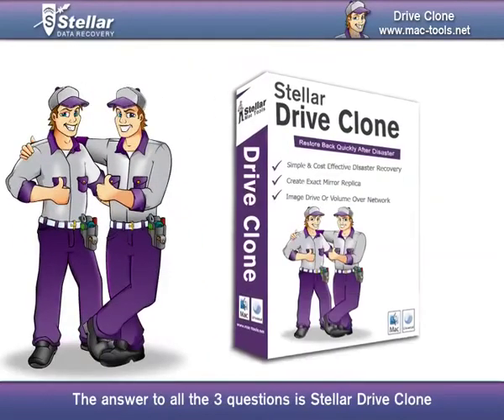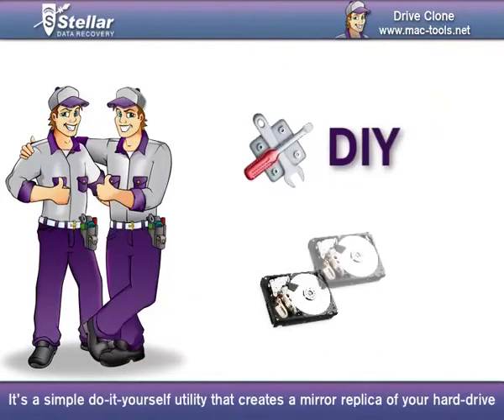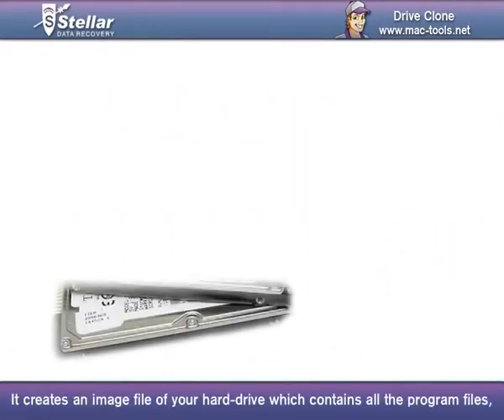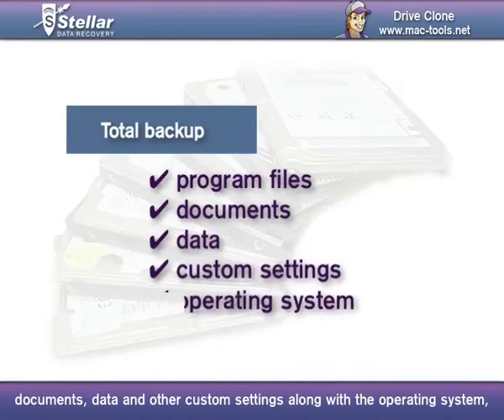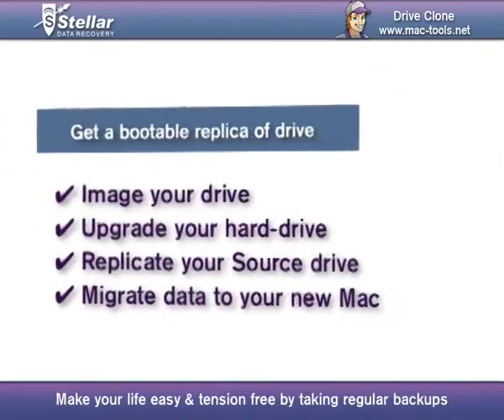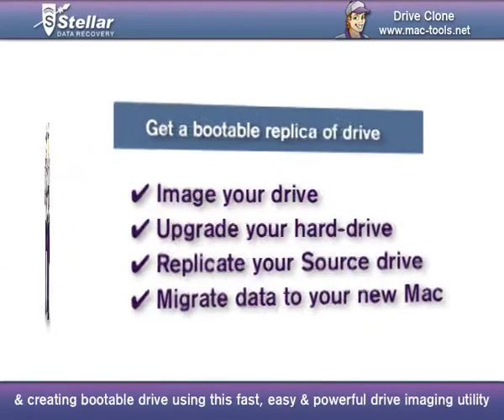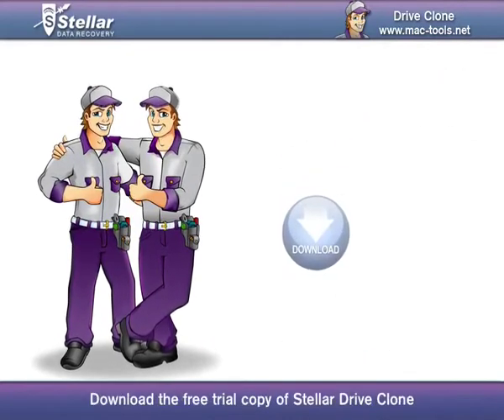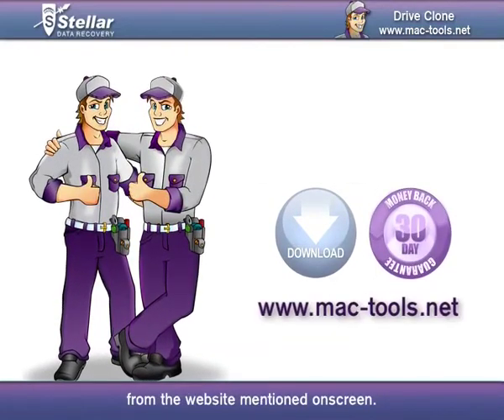Drive Clone - Stellar Mac Tools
Drive Clone for Mac software Creates exact copy of the drive onto another drive, equal or greater than the source drive. Now you can creates clone and image of hard drive or volume as well as restore backup and volume image by using Stellar Drive Clone